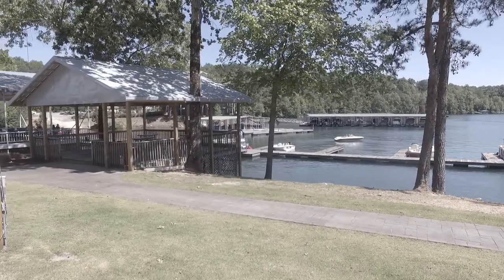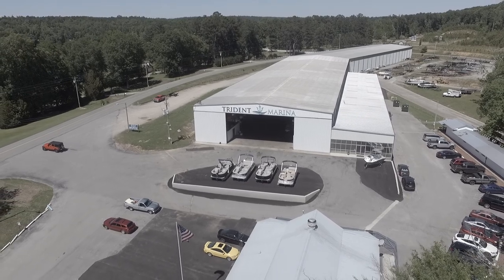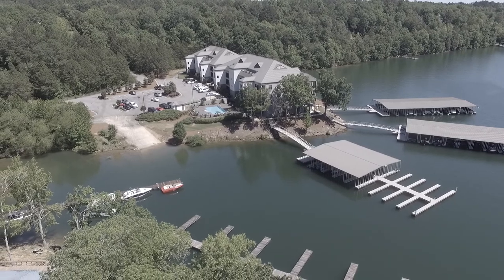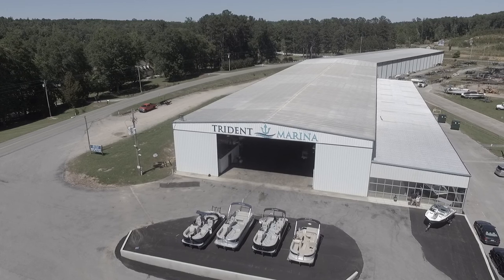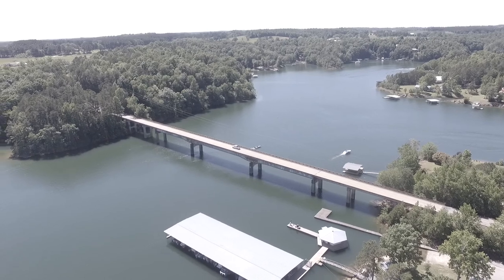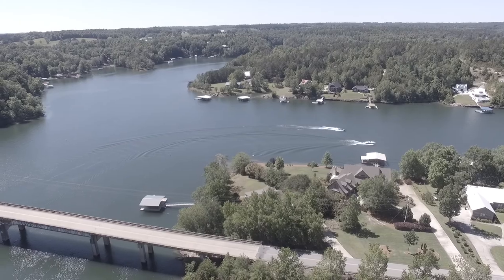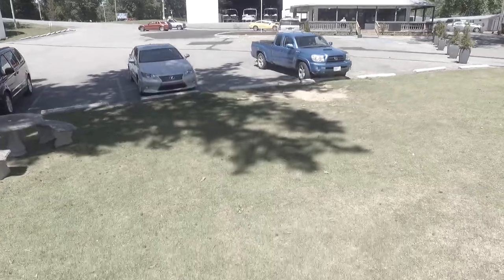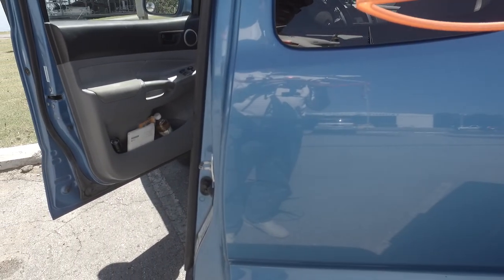Trident Marina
This is Trident Marina located on Smith Lake in Crane Hill Alabama. It is near Big Bridge on Cullman county road 222.